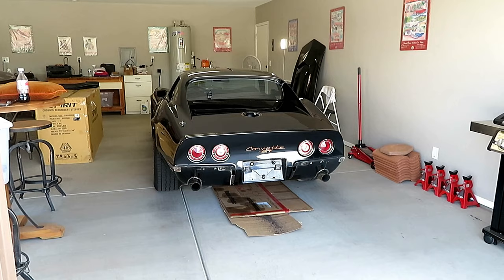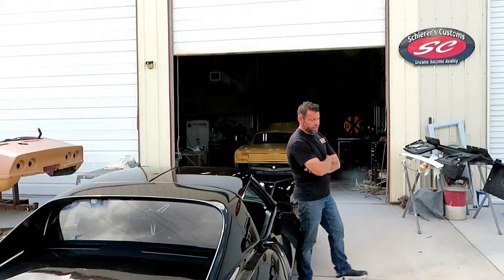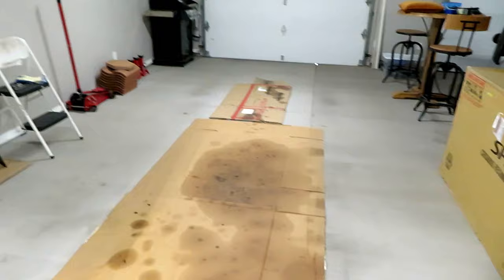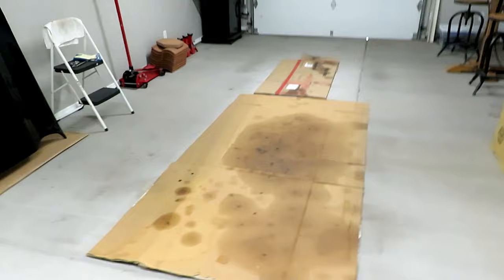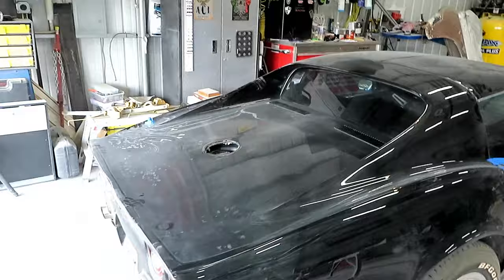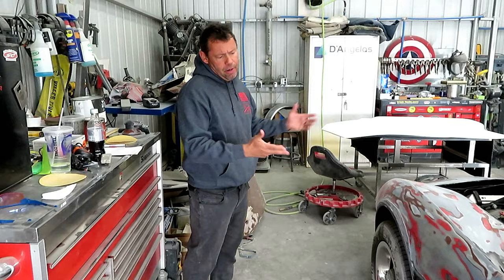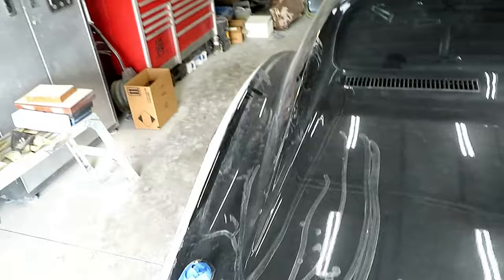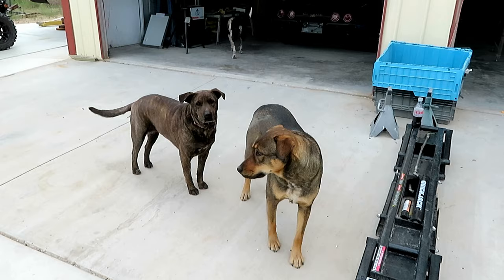69 Corvette paint documentary video 3 delivery to paint shop and sanding has begun 03242024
This video is pretty much what the title says.  There was an issue on the day I was to deliver the car to the paint shop.  When I went to leave, the engine started popping and cutting out.  After some investigation, we (Heinz, Glenn, and myself figured out that we had a dead cylinder.  I put the Vette back in the garage, and my friend Glenn started pulling plug wires one at a time while the engine was running to see if we could figure which cylinder was dead.  Through that process, we determined #8 was the issue (by Glenn getting a shock).  Upon further analysis, we determined that the plug wire had failed, (It was a Sunday and St. Patrick's Day, and none of the parts houses had plug wires in stock for my car.)  So I changed the spark plug for that cylinder and borrowed a spark plug wire from my 66 Dodge truck to see if we could make that work, and it did work.  The short story is that we did get the car delivered to the paint shop.  The next week, the sanding of the body started.  The day after that, I was invited out to do some of the sanding, and you will see that in the next video!!!

Shannon mentioned his friend Travis Sylvester that he consulted with regarding my car, and you can see his channel here: